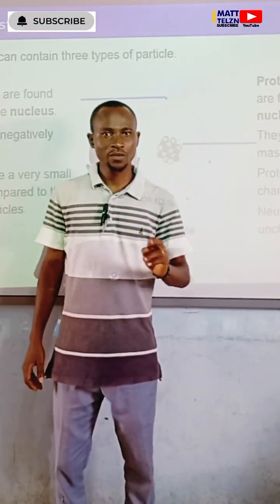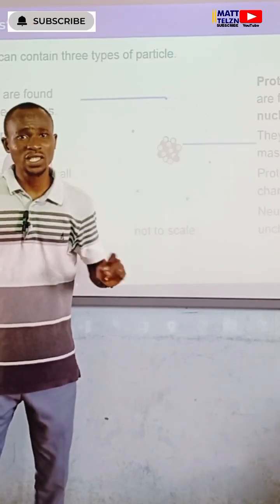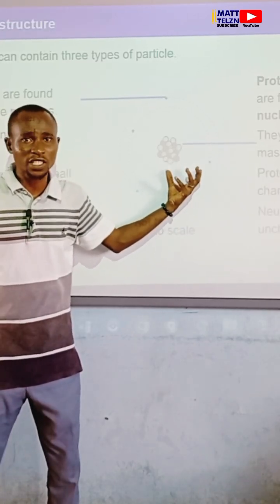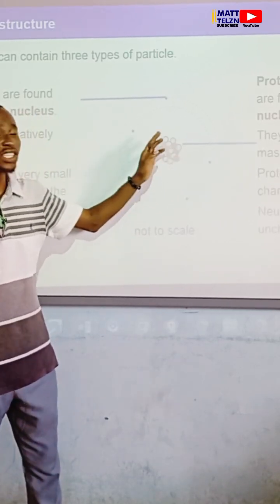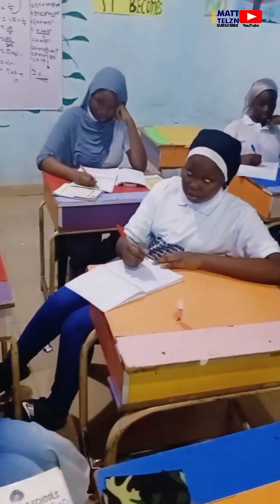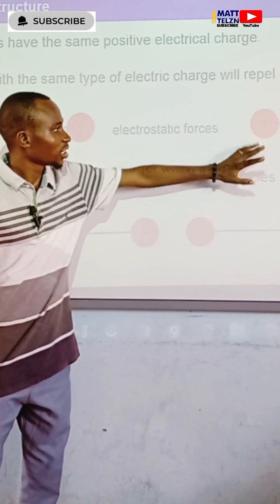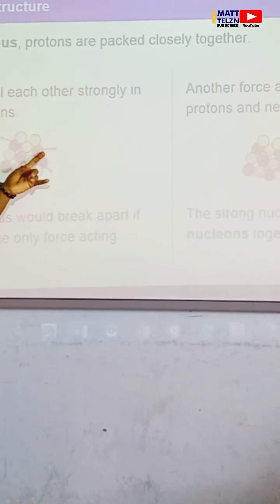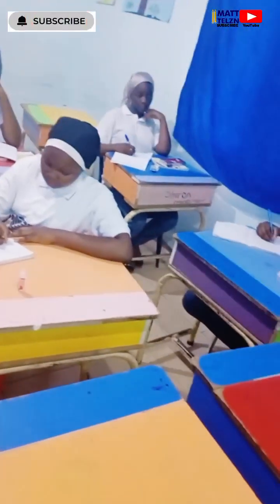Nuclear Force well explained.